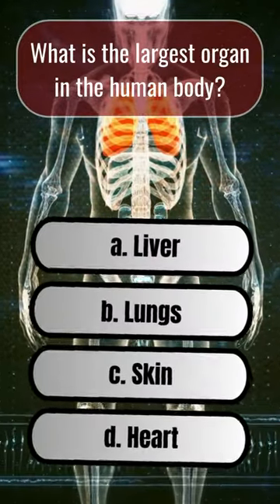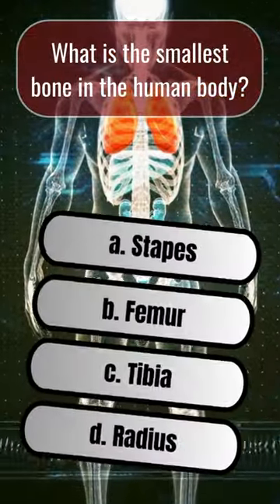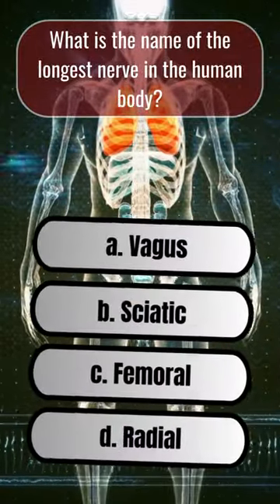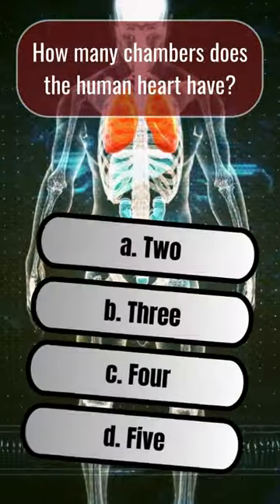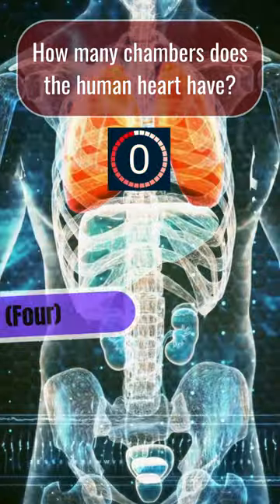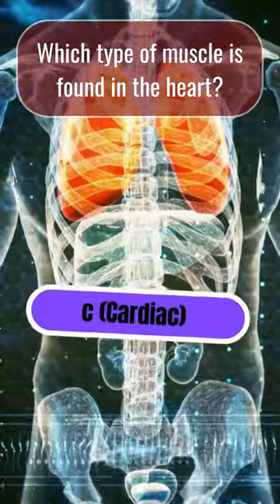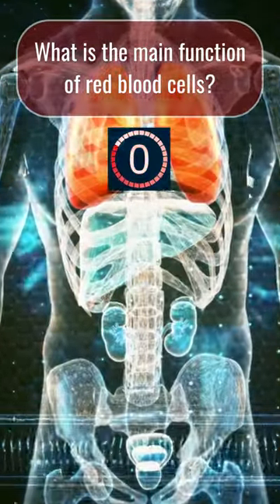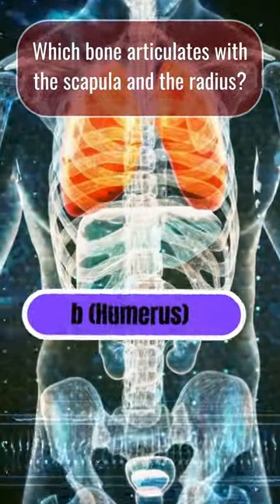Human Body Knowledge Quiz - How Many Can You Answer?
Join me in the enchanting world of quizzes where learning and fun collide! Follow me for more! I'll post quizzes, stories, fascinating facts, and curiosities daily. Your support is crucial in enabling me to continue delivering content.

Legal Notice
They're just for fun. While I strive for accuracy in the answers provided, I accept no liability for any loss due to errors, inaccuracies, or omissions in these videos. The information in these videos should not be taken as factual, and you should conduct your due diligence and not base any decisions on the information provided. Answers are verified online and believed to be correct during video publication. The images shown in the videos are for entertainment and illustrative purposes only and do not represent the information of the quiz questions or any brand, company, or person mentioned in the quiz videos. The images do not necessarily reflect the quiz questions' information and are intended solely for entertainment.